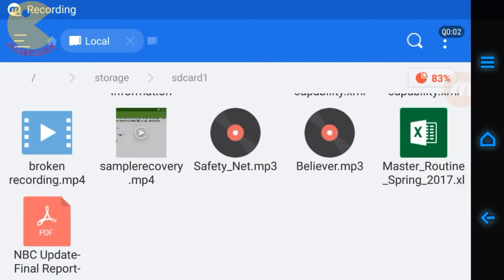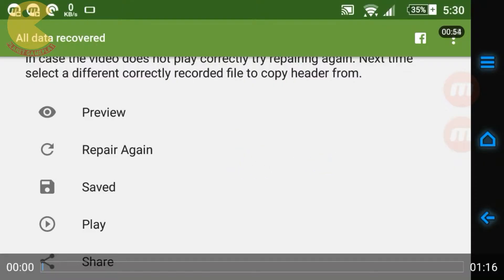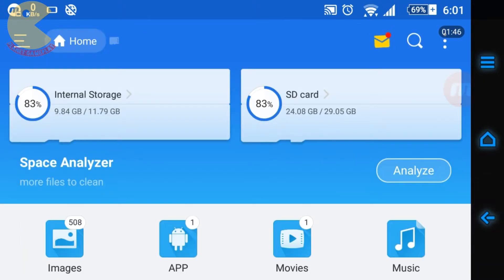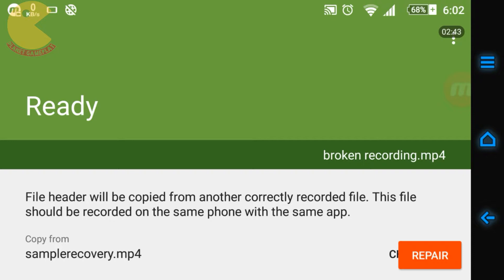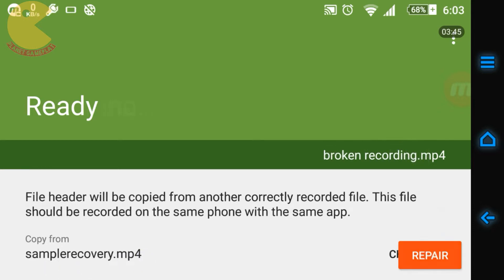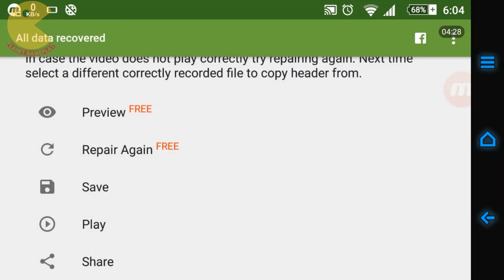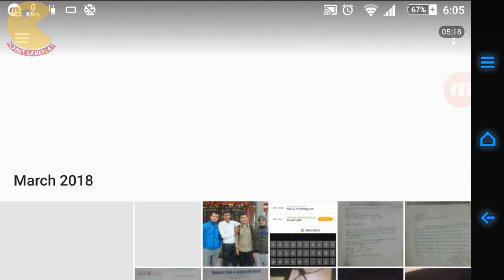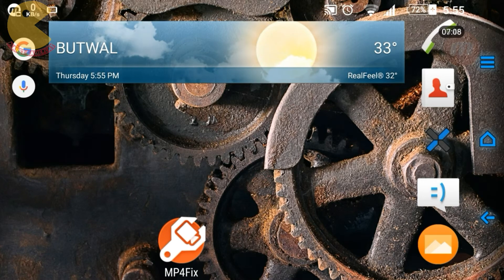Recovering a broken screen recording in android device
Here is a video to help you out if you have problem of screen recording app crash during screen recording which leads to unsaved or broken videos..
Just follow the instructions to get a unsaved/broken screen recording videos working..

To know how to use lucky patcher for making In-App purchase, view my other videos because its explained in other videos.